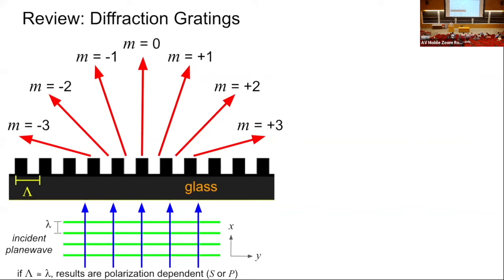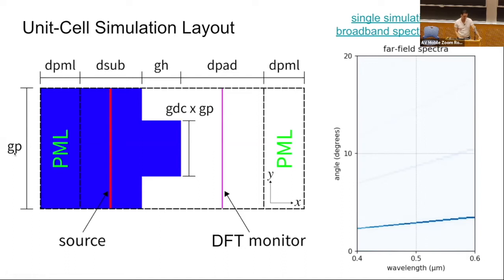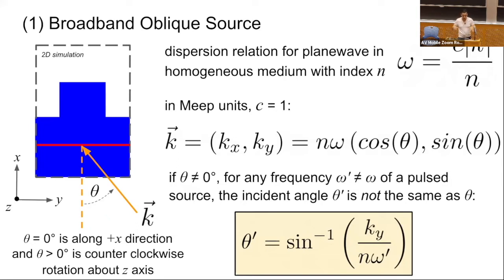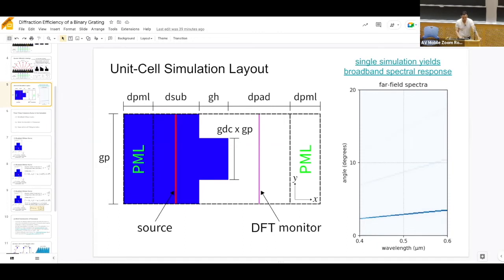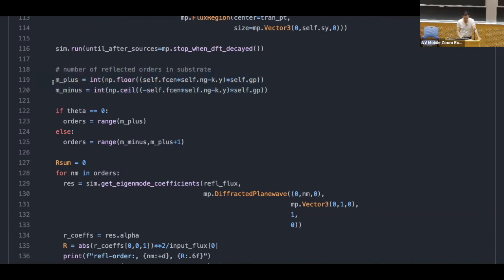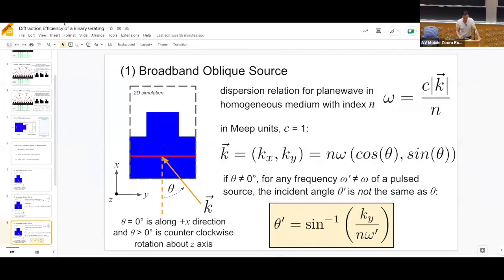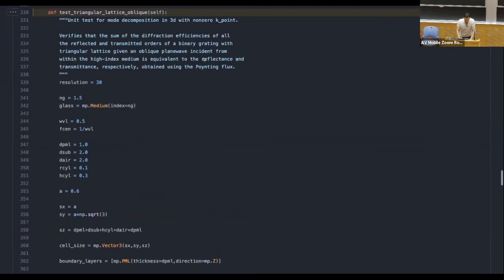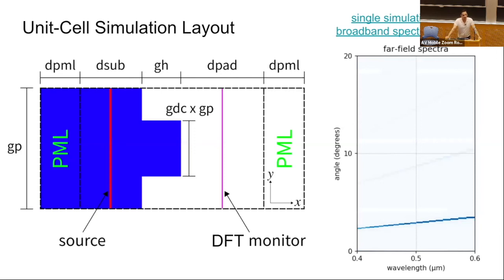Diffraction Efficiency of Binary Gratings — Oskooi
MeepCon 2022 Tutorial: Diffraction Efficiency of Binary Gratings, by Ardavan Oskooi (Google).